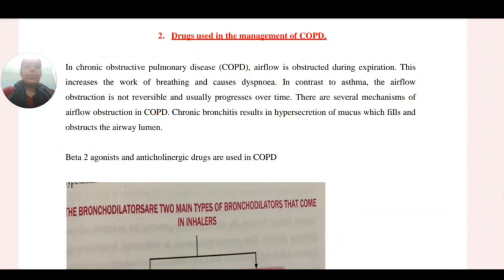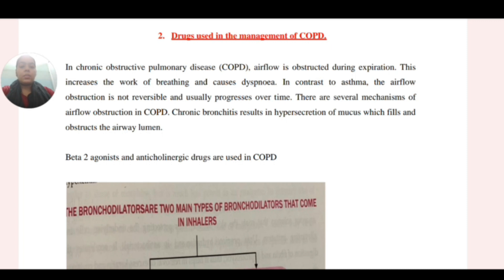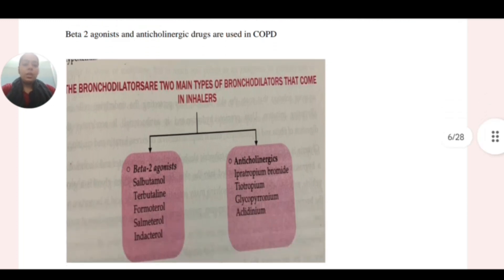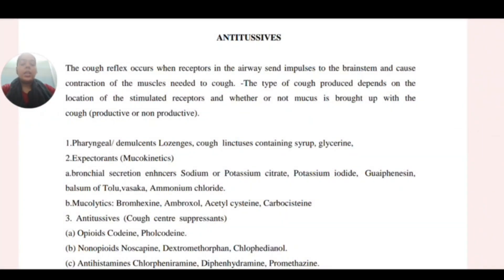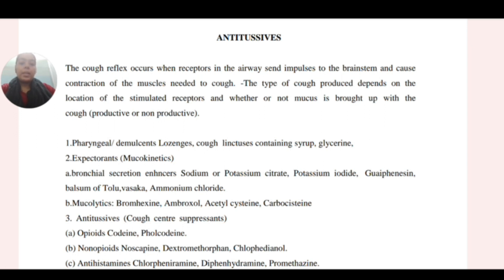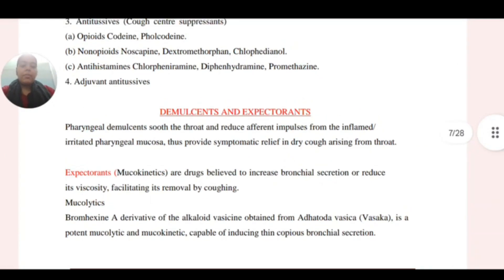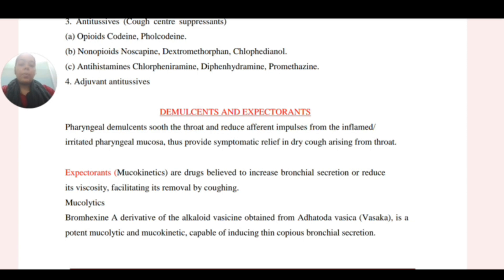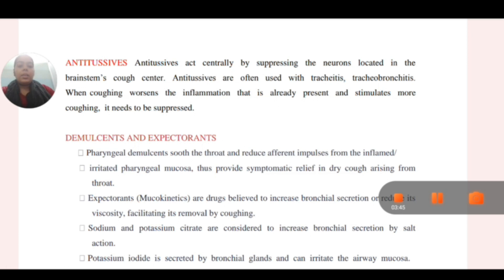Drugs Used in the management of COPD By Ms. Twinkle Chadda | Pharmacy Department | RPIIT Academics